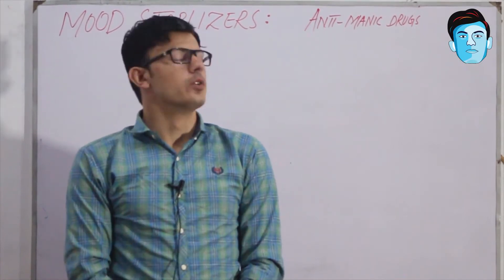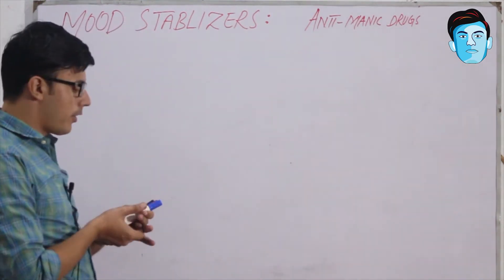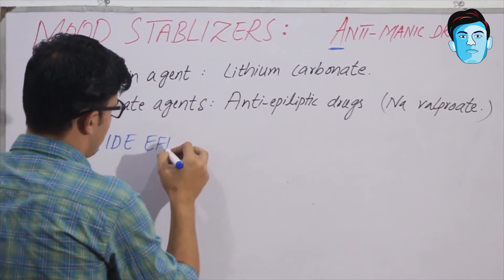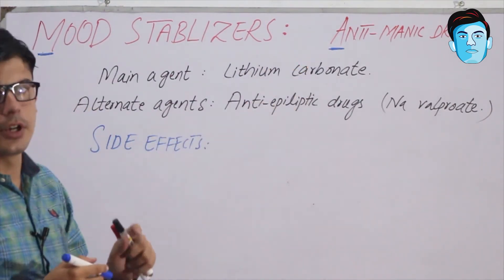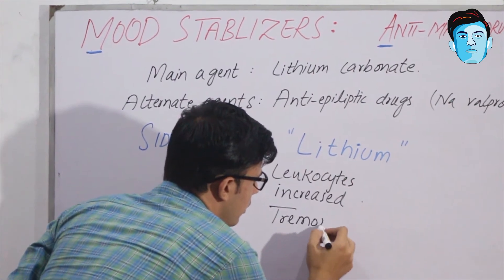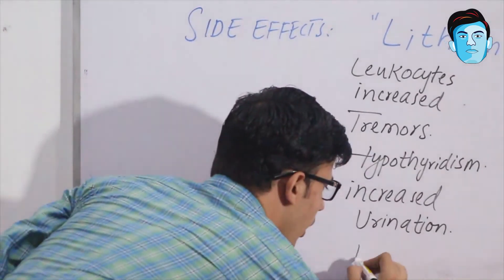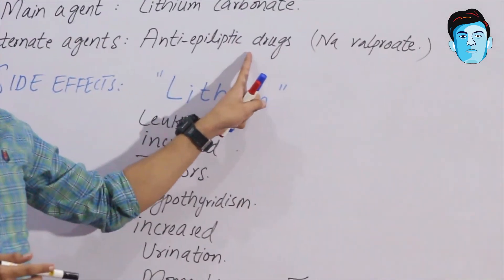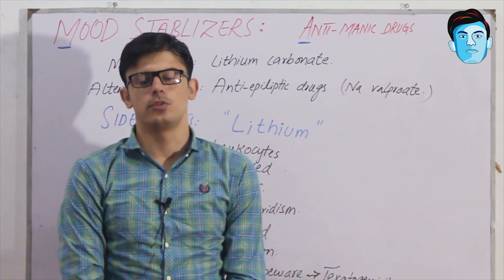Learn Anti Manic Drugs And Its Main Side Effects In A Glance | Mood Stabilizers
Hello welcome to Easy Medicosis platform!                         Mania is a time of extreme high energy or mood associated with bipolar disorder.Everyone's mood and energy level change throughout the day and over time.But Mania is a serious change from the way a person normally thinks or act and can persist for longer period of time!                                 Anti Manic Drugs Or Mood Stablizers are :                                       Main agent : Lithium Carbonate                               Alternate Agents: including Anti Epileptic Drugs that are Sodium Valproate and Carbamazepine.                    Main Side Effects Are :
 Leukocytosis , Tremors , Hypothyridism , Urination increases , Teratogenicity     . .

AntiManicDrugsSideEffects MoodStabilizers AntiManicDrugsAndItsMainSideEffects Jazak Allah khair For Watching The Video💜